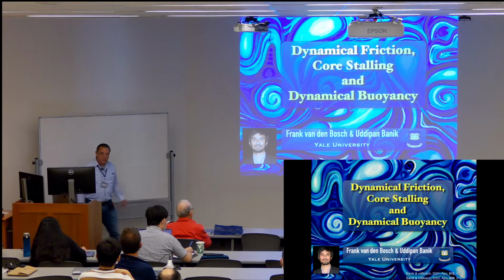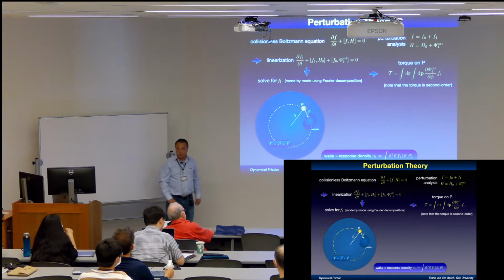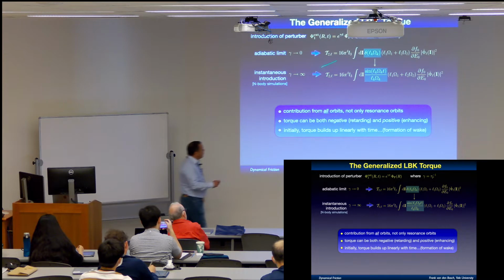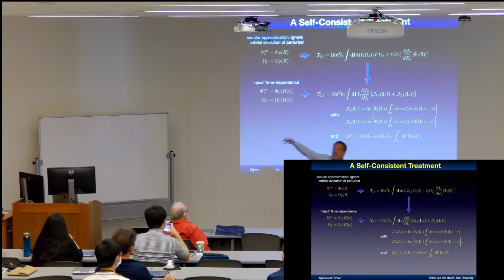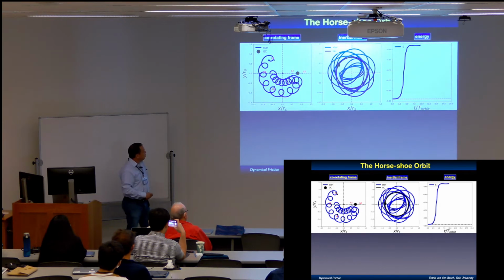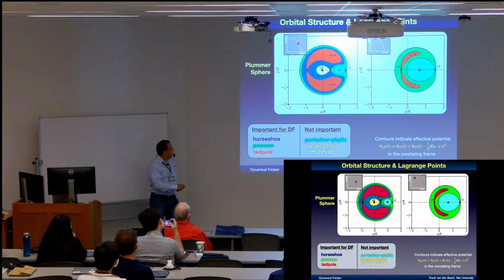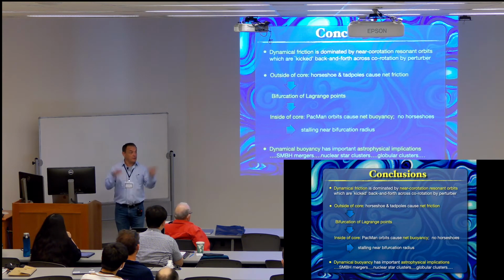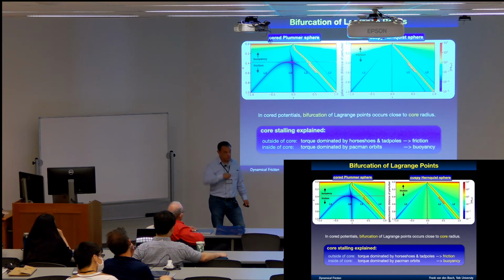Frank van den Bosch: Dynamical Friction, Core Stalling & Dynamical Buoyancy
August 18

Frank van den Bosch
Yale University